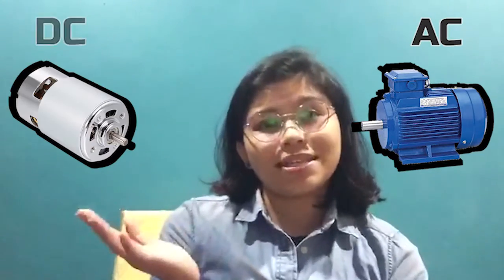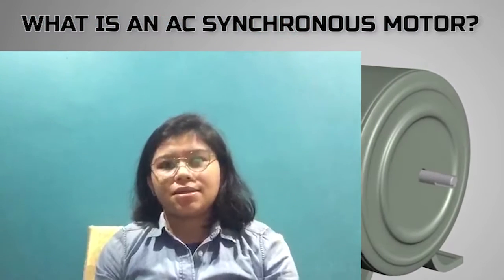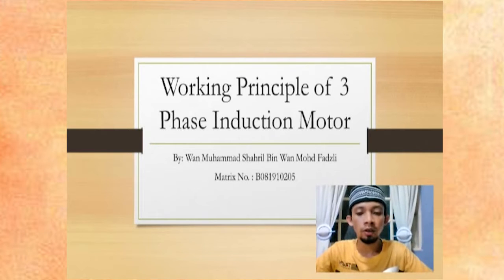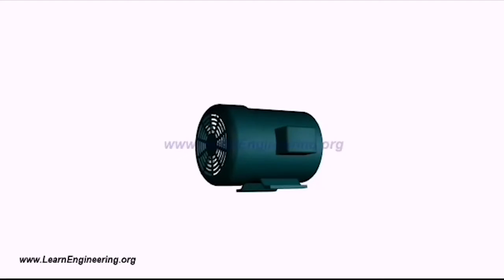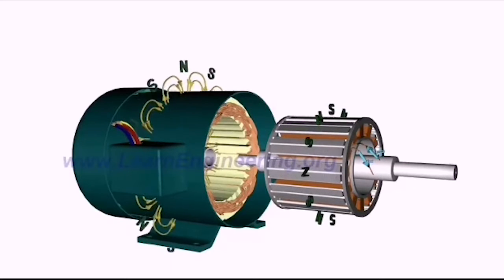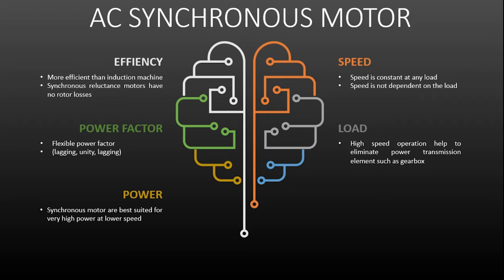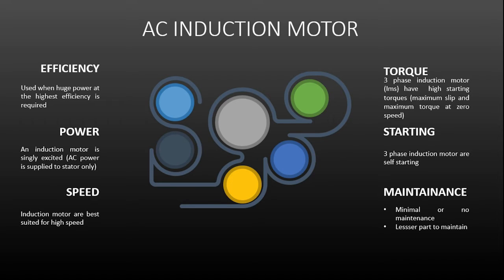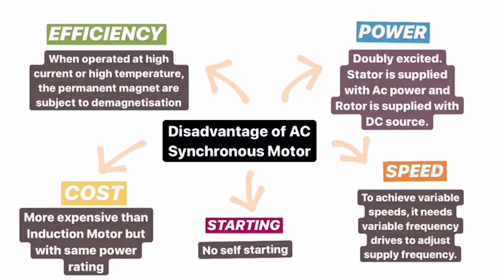AC INDUCTION MOTOR AND AC SYNCHRONOUS MOTOR